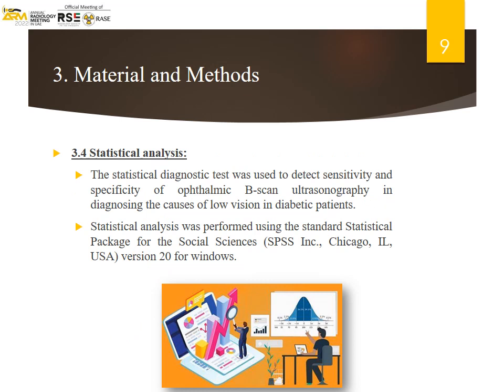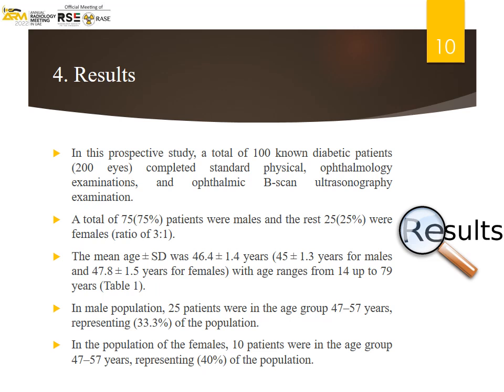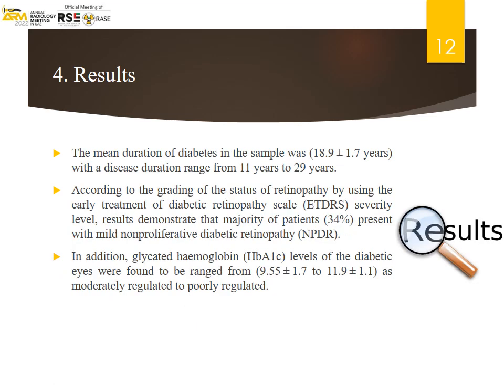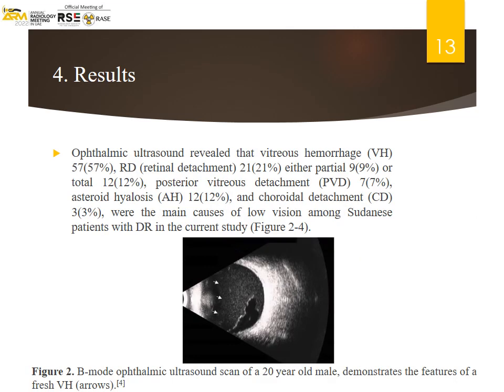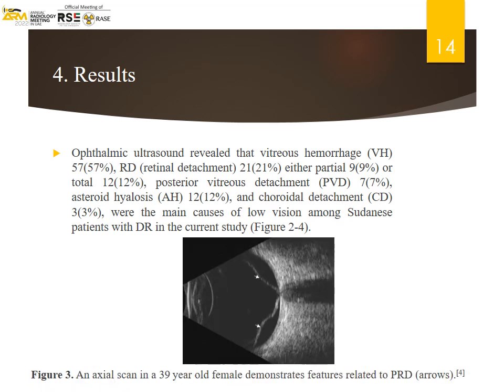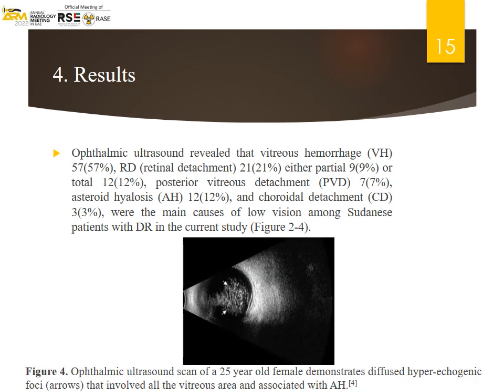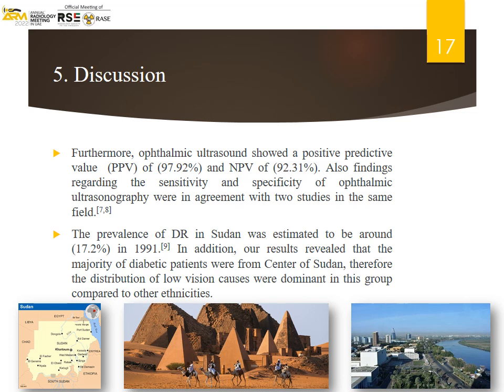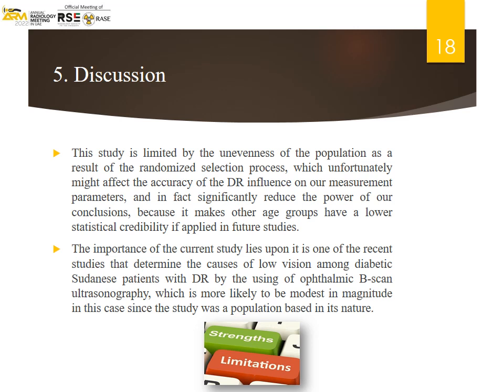Ocular B-scan Ultrasonography to Determine the Causes of Impaired Vision in Diabetic Retinopathy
7th Annual Radiology Meeting (ARM 2022) in UAE

25 Oct – 27 Oct, 2022
United Arab Emirates (UAE) - Dubai World Trade Centre (DWTC), UAE

Happening annually in Dubai, Annual Radiology Meeting (ARM) is an exclusive platform with sole focus on Radiology, allowing you to develop your business in the region.

ARM brings together key decision-makers from leading Hospitals, Clinics, Diagnostic Imaging Centers and Government Entities.

ARM is the official meeting of the Radiology Society of the Emirates (RSE) and the Radiographers Society of the Emirates (RASE).

It’s agenda is to deliver high-end programs that focus on latest trends and practices in Radiology and how new technologies are enabling Radiologists & Radiographers to provide quick and accurate diagnosis, delivering outstanding patient care and transforming this highly specialized field of radiology.